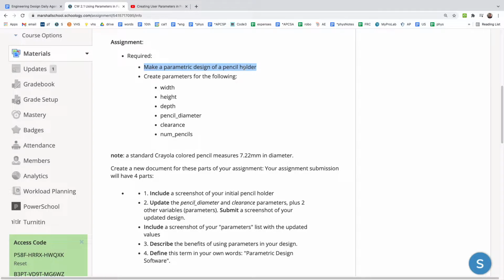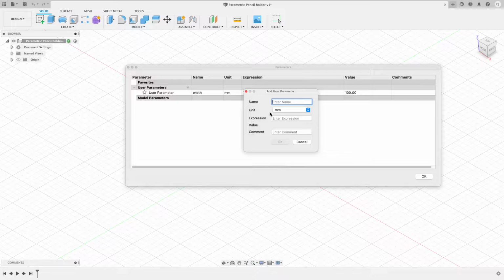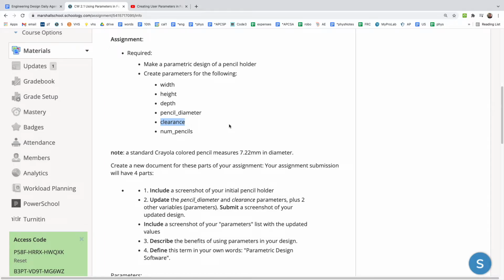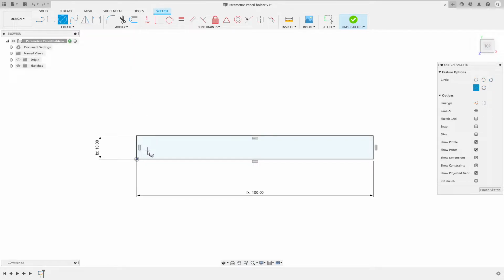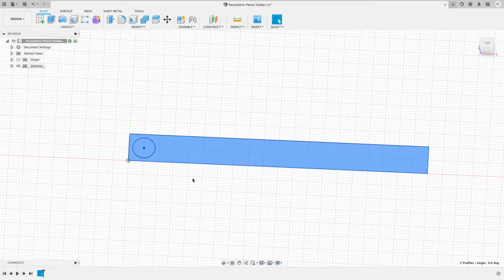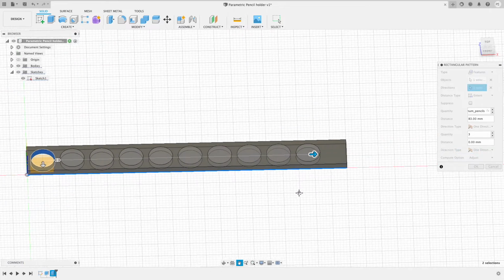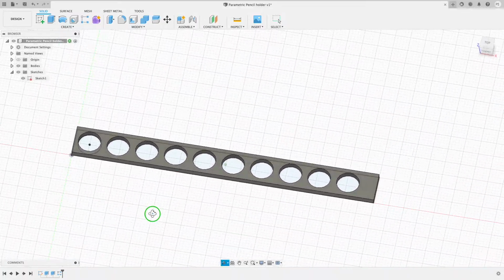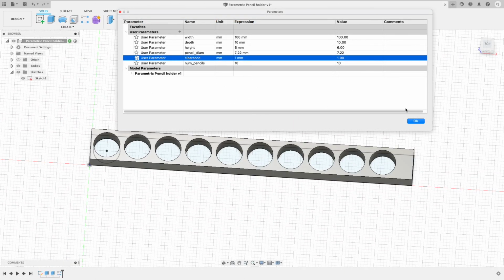Beginner Parametric Design Tutorial Fusion 360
Learn to create parameters in Fusion 360 to make a simple (very simple) pencil holder, then update those parameter values. This video features making a sketch, saving User Parameters, extruding a hole, and making a pattern of a hole with clearance

This tutorial is part of a high-school Engineering Design curriculum.